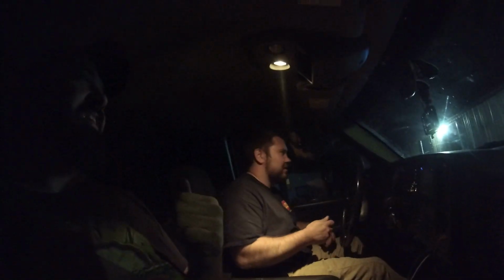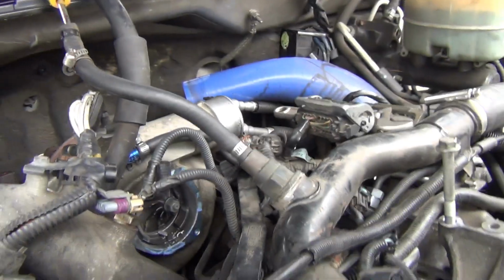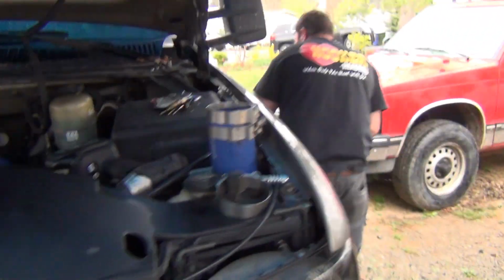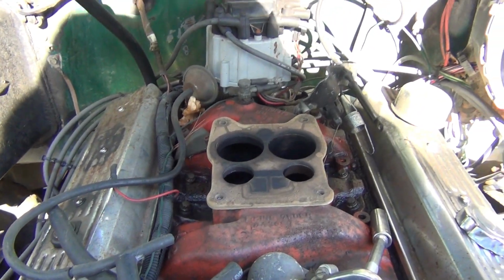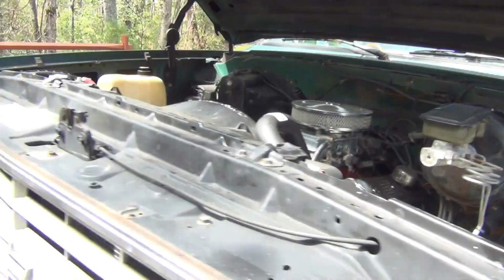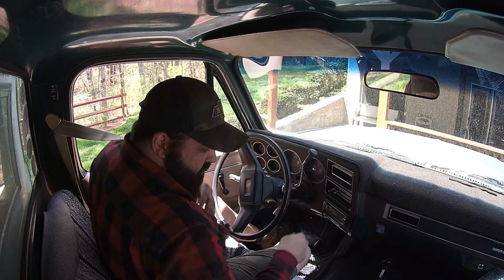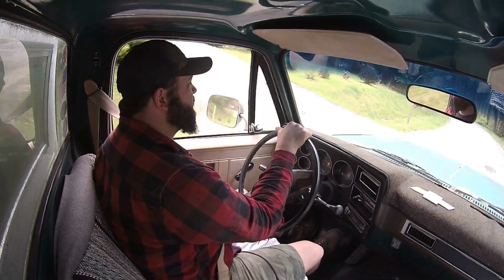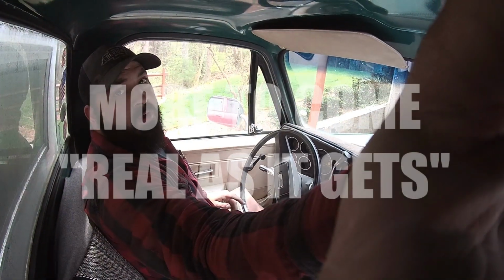SKULL GARAGE 2021 (EP.11) BLOWN UP TURBO & CHIPPIES CHEVY TRUCK